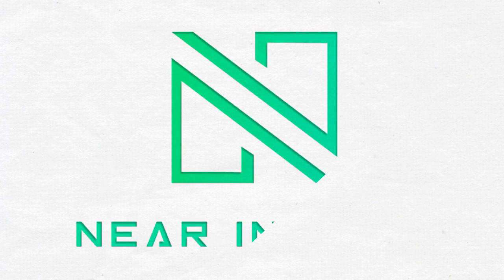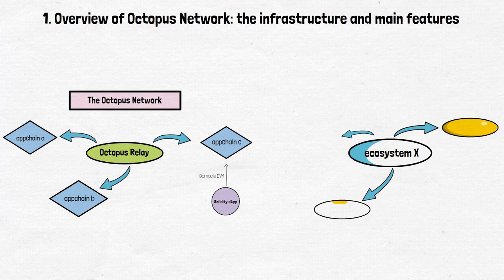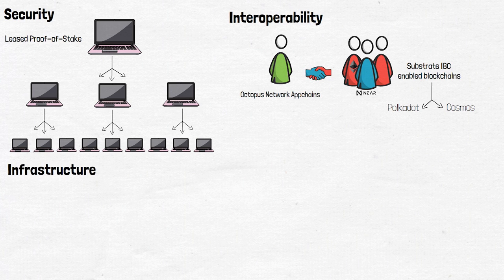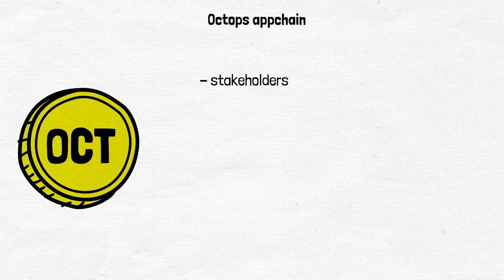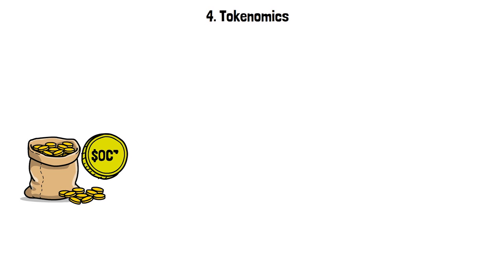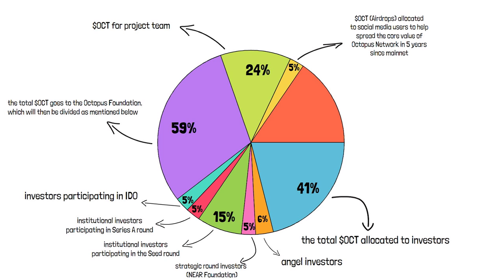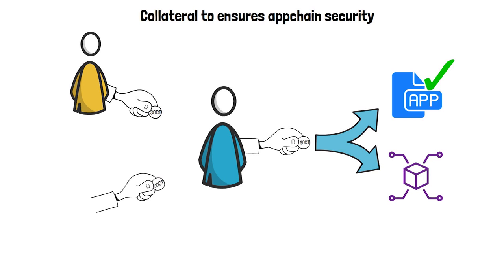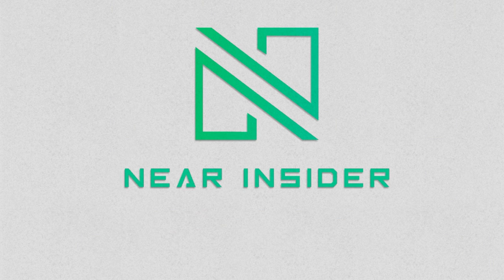What Is Octopus (OCT)? Understand OCT from A To Z With Near Insider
According to the official website, The Octopus Network declares itself as a multichain, interoperable cryptonetwork for launching and running Substrate-based, EVM-compatible, application-specific blockchains, aka appchains.
Octopus Relay is the core of the Octopus Network — a set of smart contracts running on the NEAR blockchain, aka mainchain, that implements the security leasing market.
Besides Octopus Relay, there are two crucial frameworks that we could not miss when discussing the foundation of Octopus Network, which are Barnacle EVM and Substrate IBC.
Octopus Network's Barnacle EVM is a Substrate-based Ethereum Virtual Machine compatible development template based on Parity’s Frontier pallet. This technology allows dApps written in Solidity to be easily deployed as Appchains in the Octopus Network.
The Octopus Network’s Substrate IBC pallet allows Developers to create Substrate-based blockchains that interact in a trust-minimized way via the secure exchange of assets and data between ecosystems.

Our presentation will review 4 main topics regarding the network, including:
Overview of Octopus Network: the infrastructure and main features
Core Team
Investors
Tokenomics